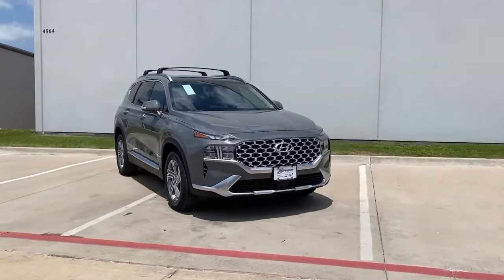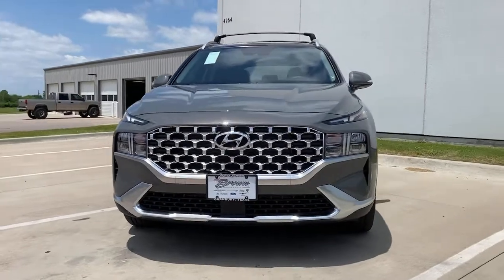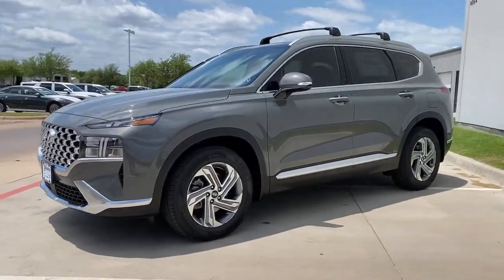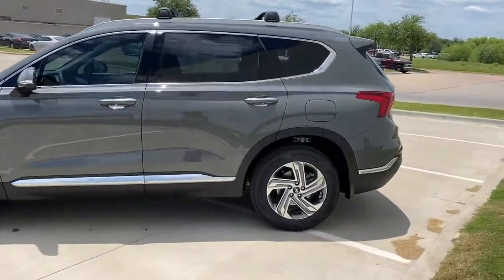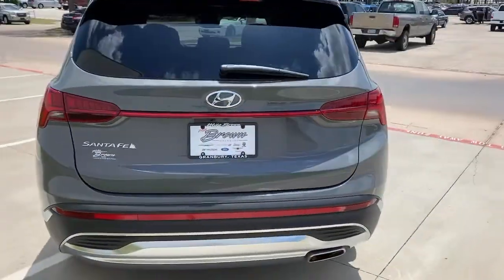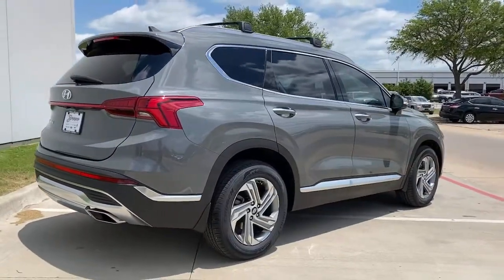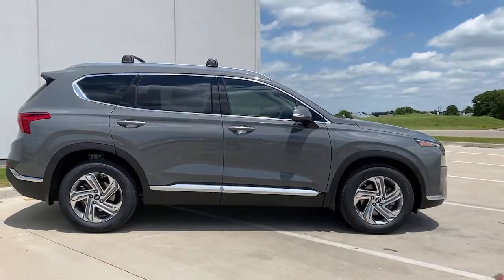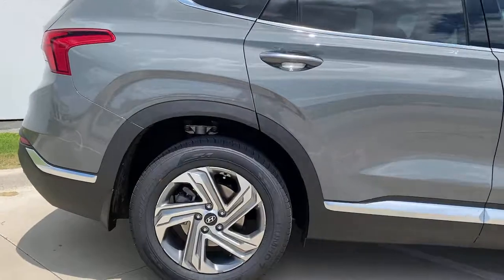2021 HYUNDAI Santa Fe Granbury, Fort Worth, TX MH360632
EXT_COLOR] New 2021 HYUNDAI Santa Fe available in Granbury, Texas at Mike Brown Hyundai. Servicing the Fort Worth, TX area.
2021 HYUNDAI Santa Fe SEL - Stock#: MH360632 - VIN#: 5NMS34AJ9MH360632

Contact Mike Brown Auto Group today for information on dozens of vehicles like this 2021 Hyundai Santa Fe SEL. Want more room? Want more style? This Hyundai Santa Fe SEL is the vehicle for you. Youve found the one youve been looking for. Your dream car. The Hyundai Santa Fe SEL will provide you with everything you have always wanted in a car -- Quality Reliability and Character. You can finally stop searching... Youve found the one youve been looking for.